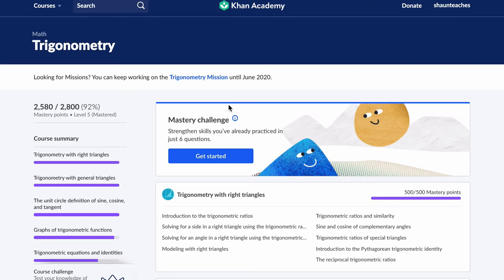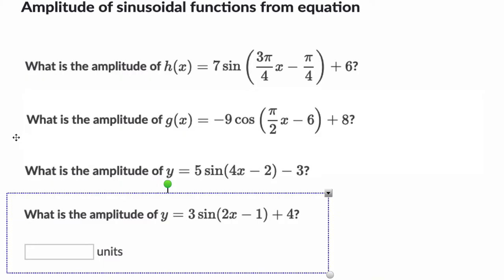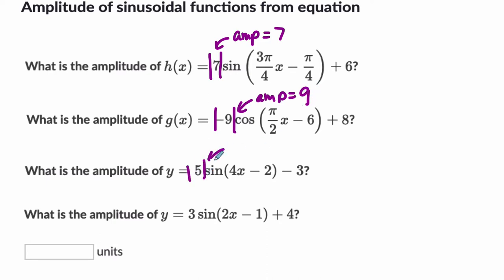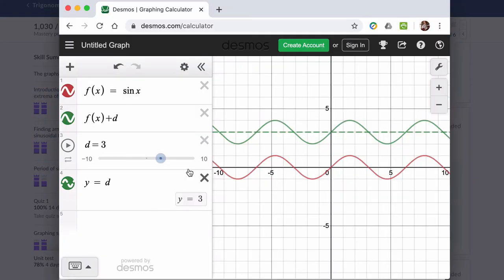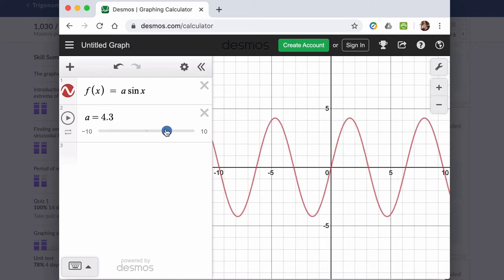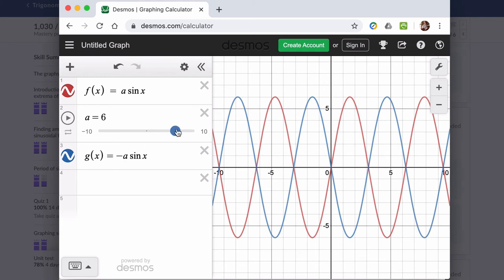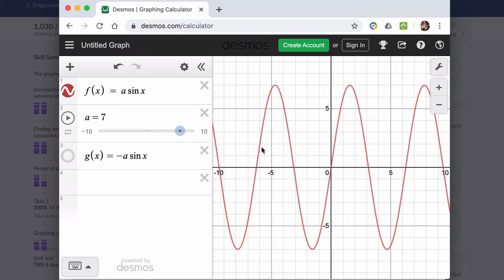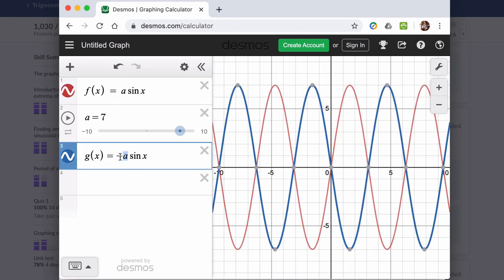15 Amplitude of sinusoidal functions from equation Khan Academy with Shaun